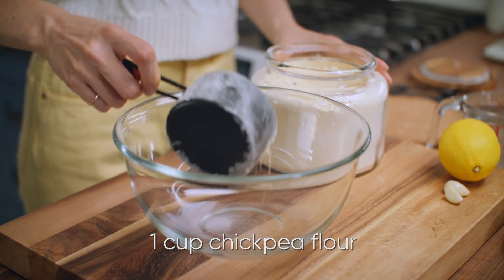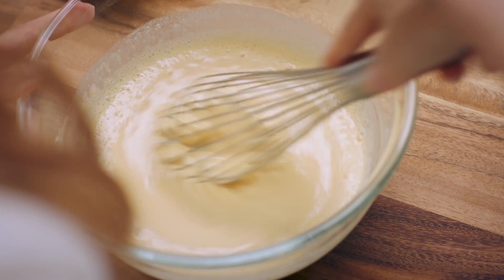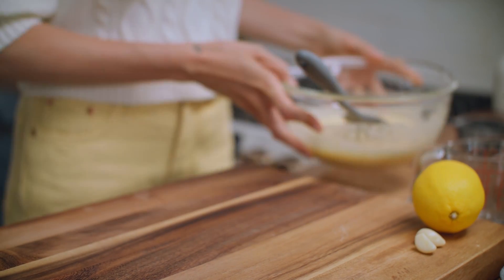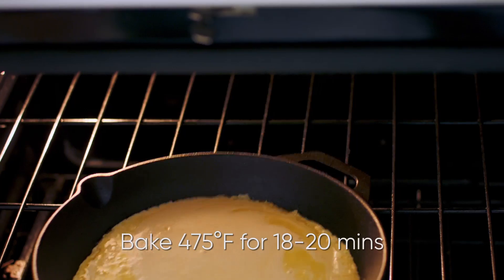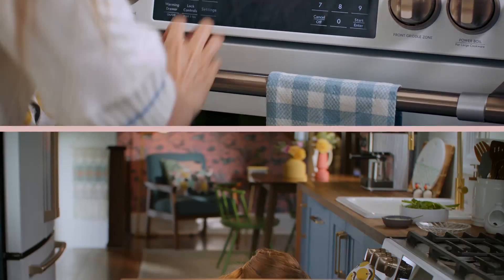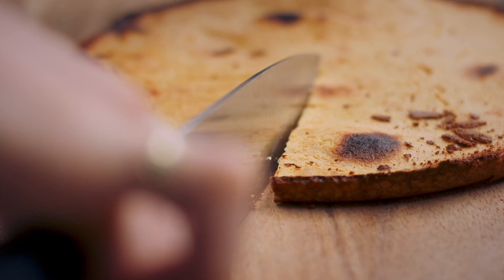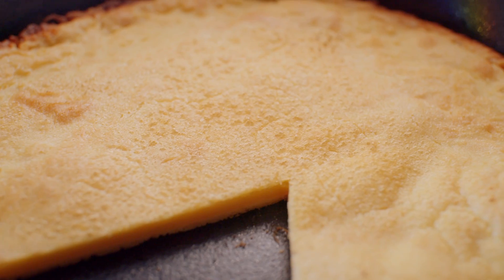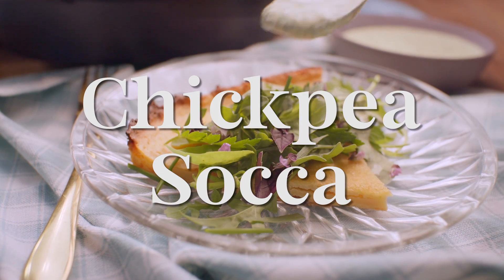Chickpea Socca Recipe | Mary Makes It Easy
A pancake unlike anything you've seen before!

Check out Mary's recipe for Chickpea Socca, and tune in to new episodes of MaryMakesItEasy Tuesdays at 8 p.m. ET on CTV Life Channel